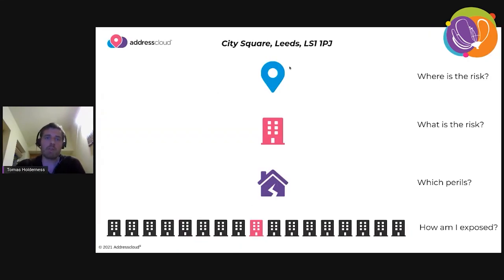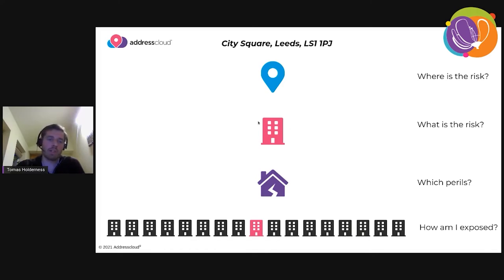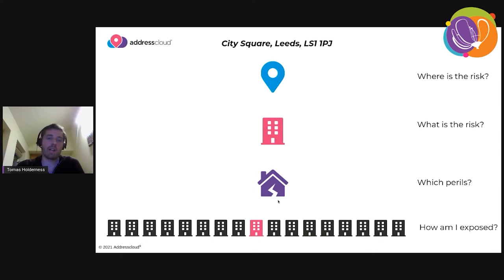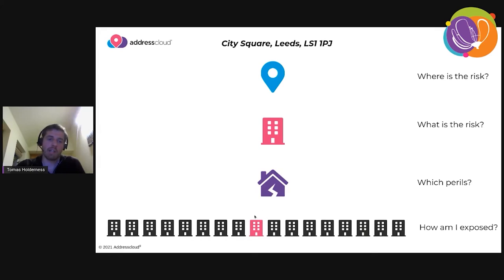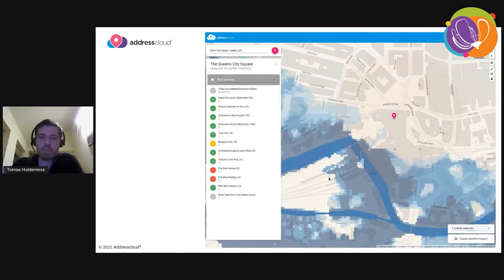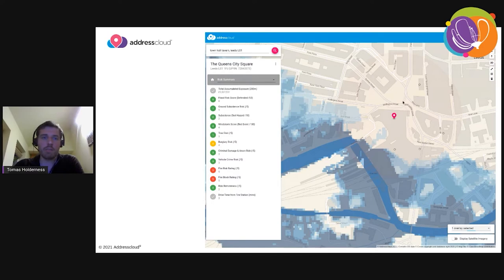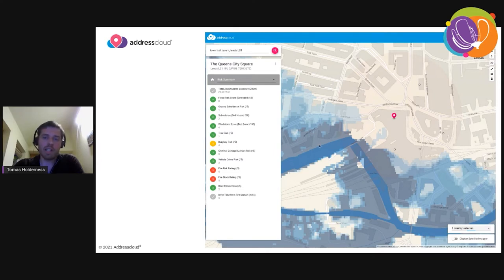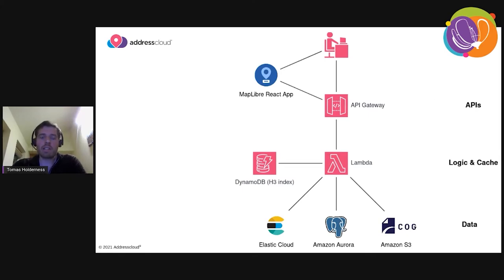FOSS4G - Beyond The Hype: One Year Running Addresscloud on 100% Serverless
Serverless enables geospatial developers to build applications without worrying about servers or containers. In this session we will look at the advantages and challenges of serverless for geospatial, drawing on Addresscloud's experience as an early adopter and insights gained from using serverless to power production geocoding and location intelligence services.

What’s it like to run a geospatial service without any servers?

Addresscloud is a Software-as-a-Service for geographic risk and location intelligence. Addresscloud is powered by FOSS; using a combination of PostGIS, COGs, Elasticsearch, Vector Tiles, MapLibre GL and GeoJSON our APIs are used by millions of consumers in the insurance, finance and logistics sectors across Europe and North America.

In 2020 we completed a re-architecture of our service to become 100% serverless. As early adopters of serverless for geospatial this talk will explore the advantages of serverless, demonstrating how it has improved our scalability, reliability and consistency of service, and enabled us to become more competitive. We will also share our experience of the transition and the challenges faced, particularly around developer learning curves, system observability and complexity. The presentation will be useful for members of the community looking to use their favourite FOSS tools to build geospatial applications in the cloud.

Tomas Holderness, Addresscloud, United Kingdom

Topic –
Business powered by FOSS4G

Level –
1 - Principiants. No required specific knowledge is needed.

English